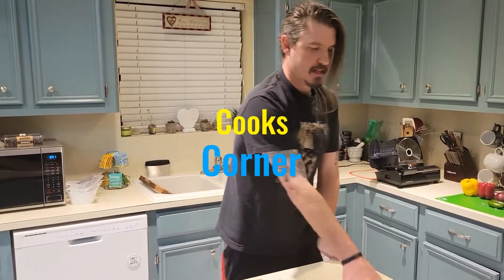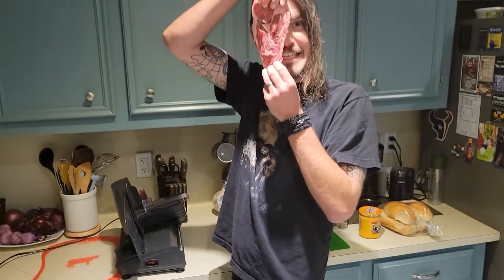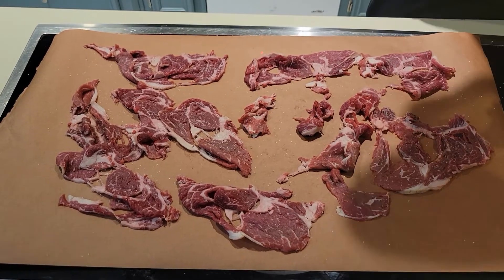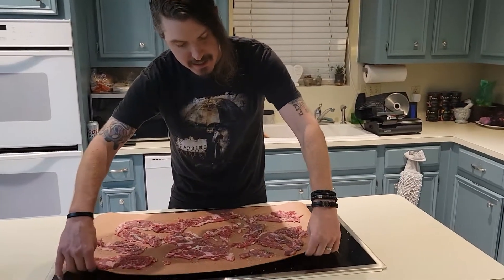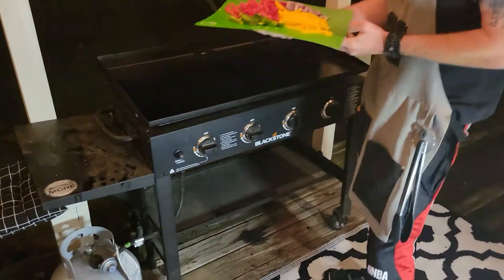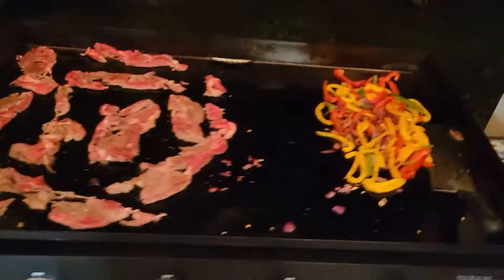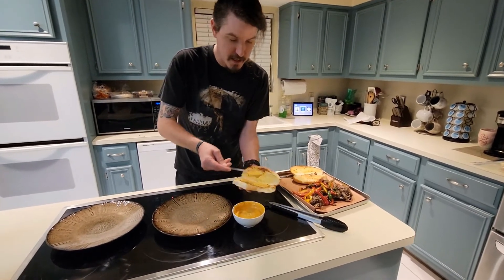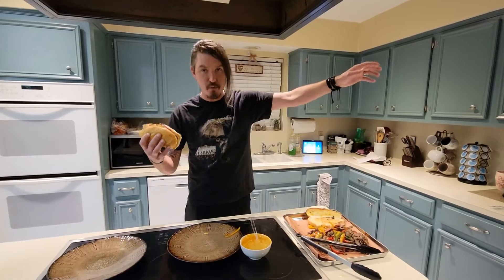Cooks Corner. The Texas Cheese Steak.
Sometimes I make food.